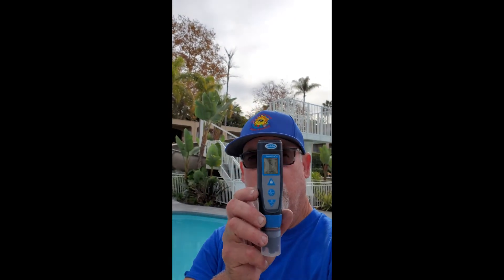Startup 146K Pool Day 5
This is day 5 on 146,000 Gal pool. Knowing the gallons of your pool is so important if you want to the Chemicals right.